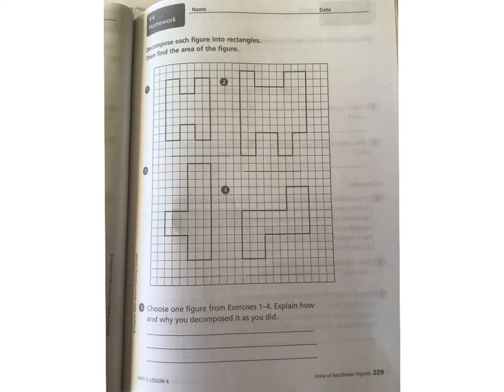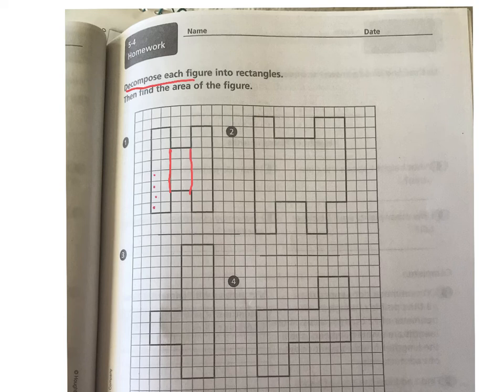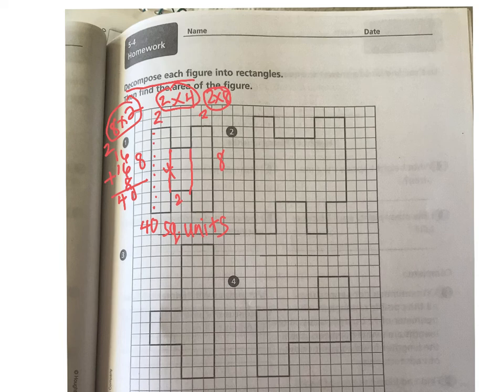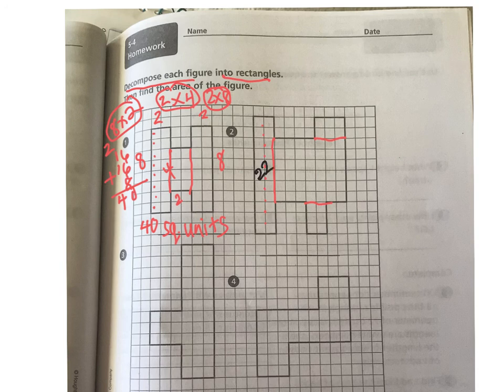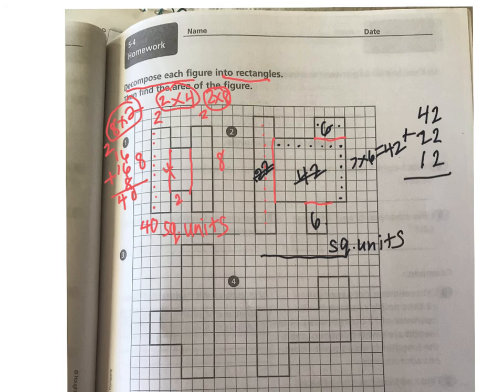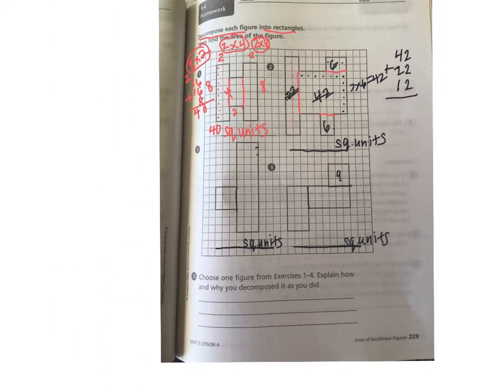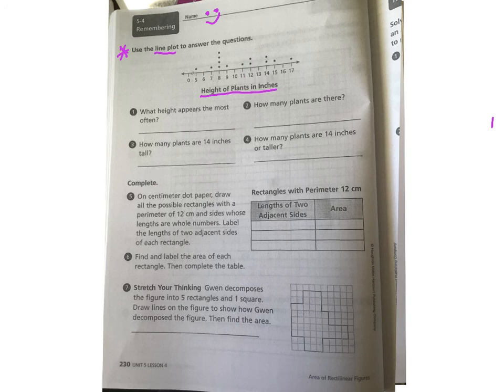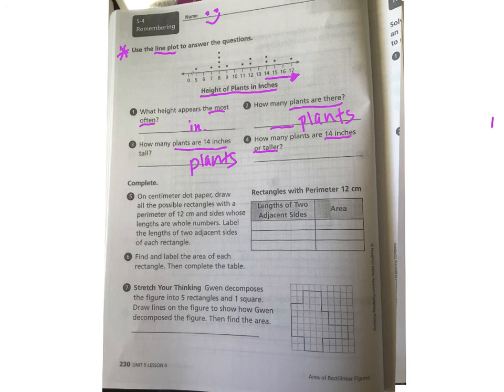3rd math 5-4